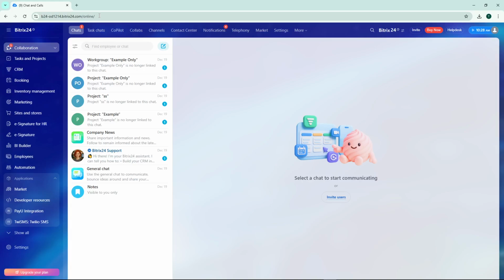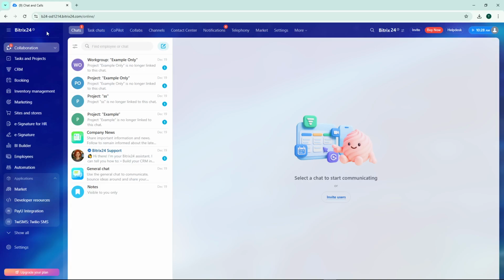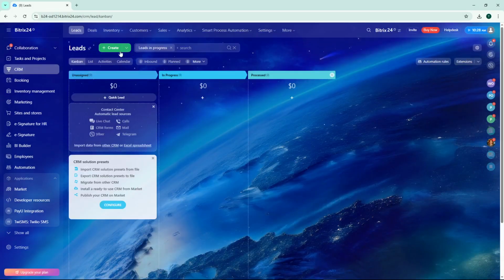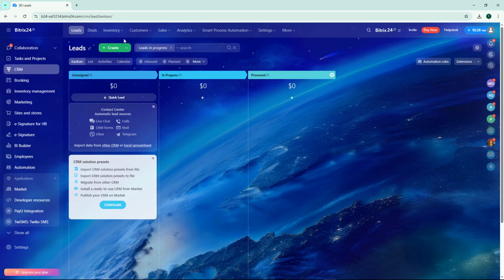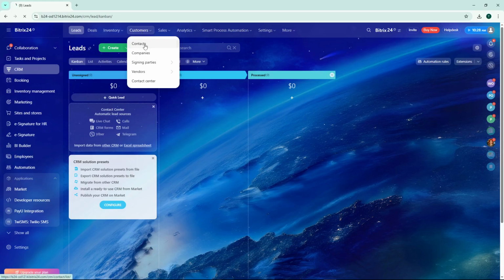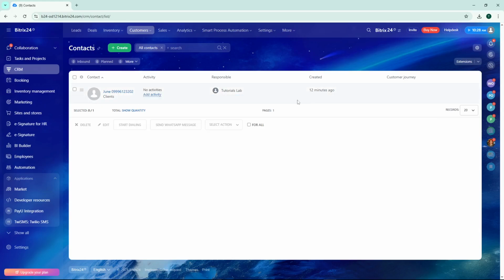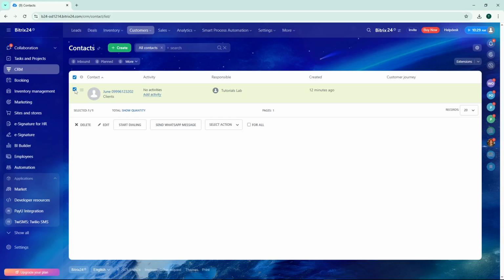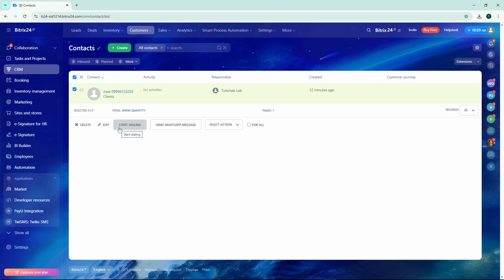How To Use Call Lists On Bitrix24 To Make Calls (Tutorial 2026)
Along the way, you'll learn how to use call lists Bitrix24, make calls using Bitrix24 call lists, Bitrix24 call lists tutorial, setup call lists in Bitrix24, Bitrix24 outbound calling feature, manage calls with Bitrix24 lists, create call lists Bitrix24, Bitrix24 phone calls management, guide to Bitrix24 call lists, Bitrix24 making calls explained, step by step Bitrix24 call lists, leverage call lists on Bitrix24